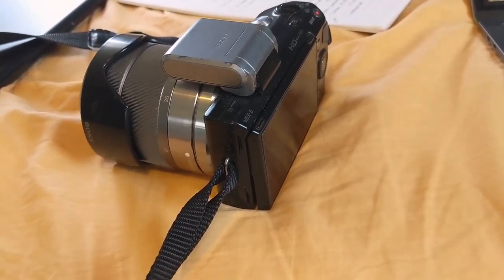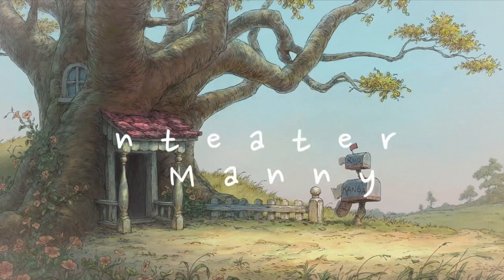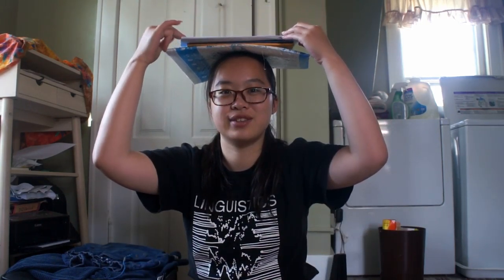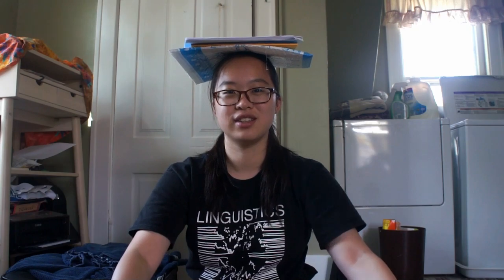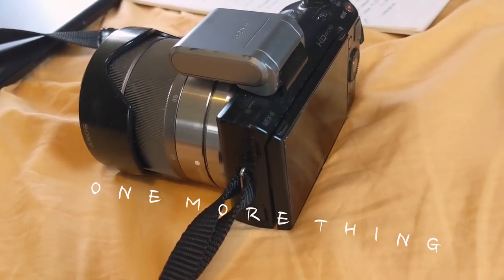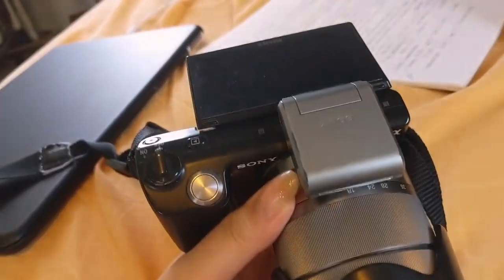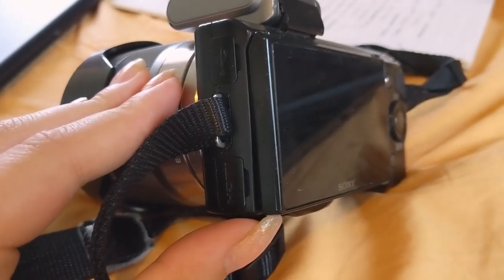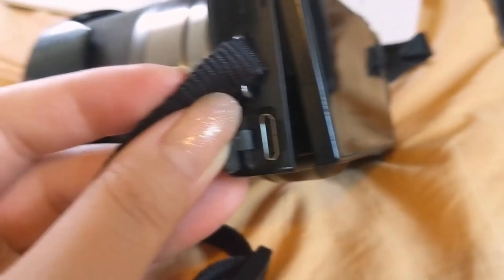I Finally Got the Dongle | Anteaters Manny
Alex getting a dongle for her camera, also trying the first AM challenge.